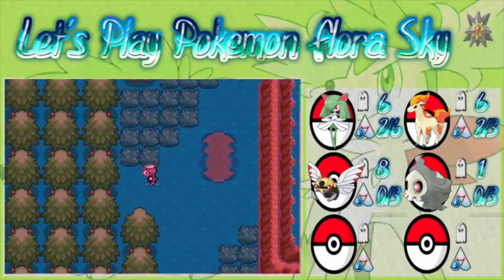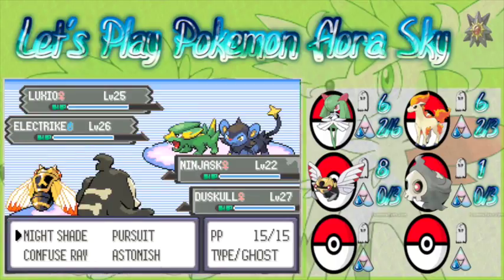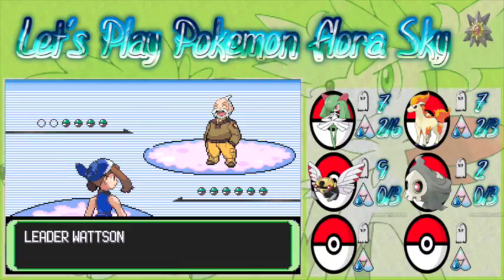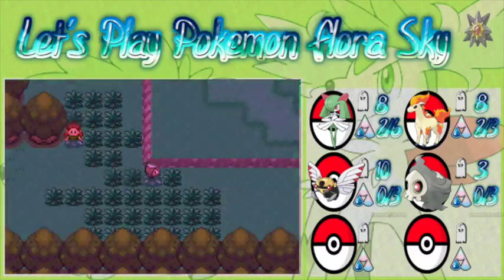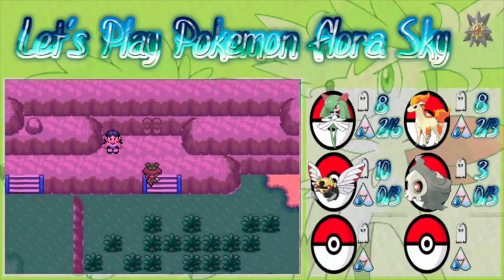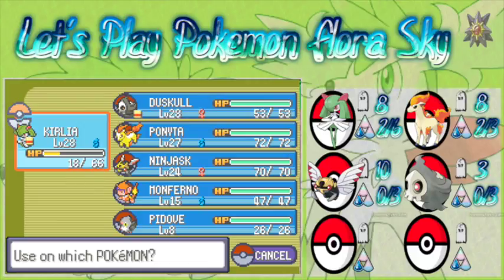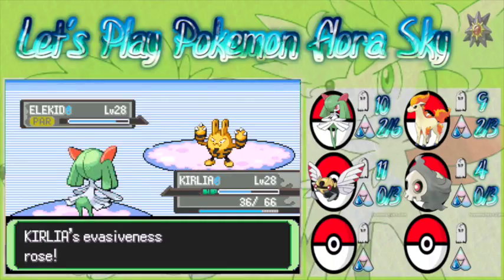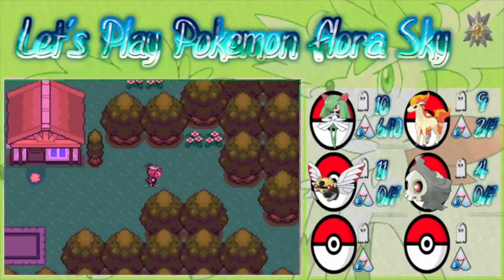Let's Play Pokemon Flora Sky Part 9